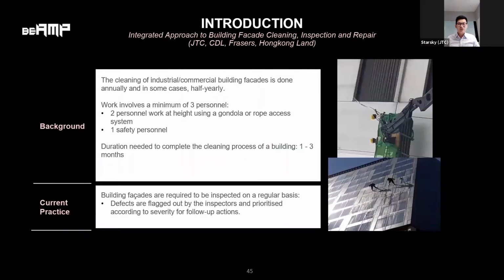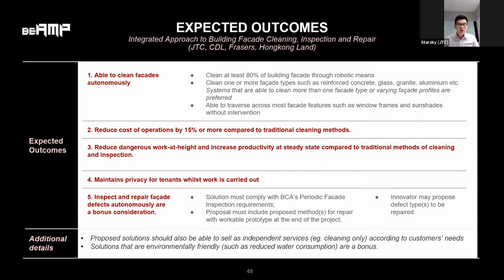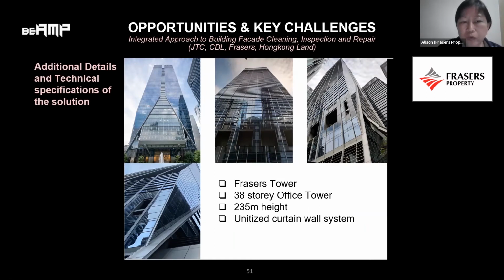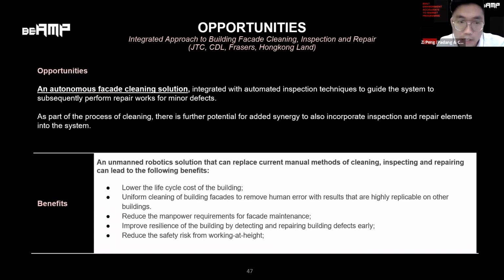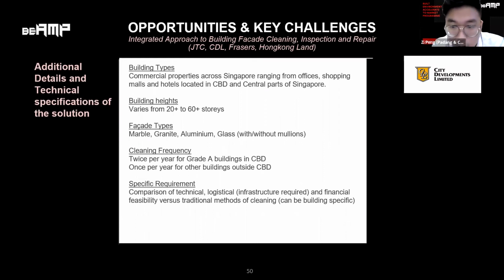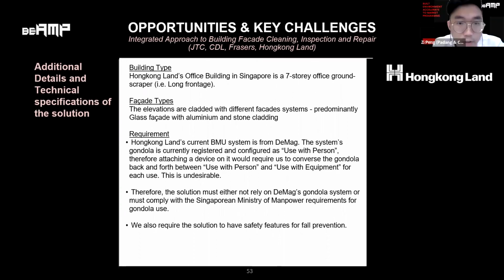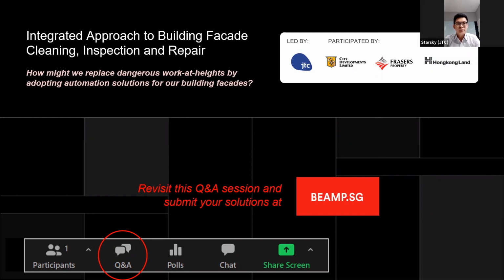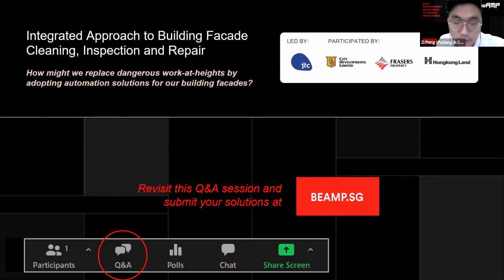Integrated Approach to Building Facade Cleaning, Inspection & Repair - (challenge owners in desc)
Challenge Owners - JTC, CDL, Frasers Property, Hongkong Land

Hear directly from the challenge statement owners for the Built Environment Accelerate to Market Programme (BEAMP)!

Innovators will gain the opportunity to prototype, test-bed and pilot their solutions with leading organisations in Singapore's built environment industry, and benefit from cofunding support.